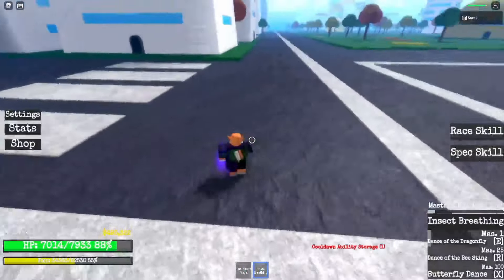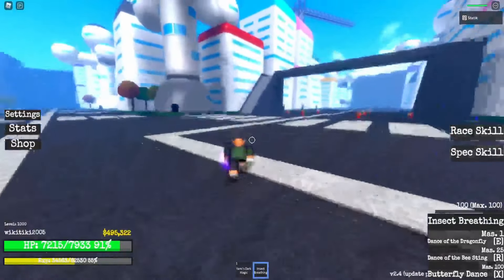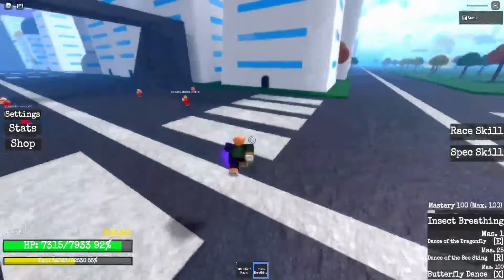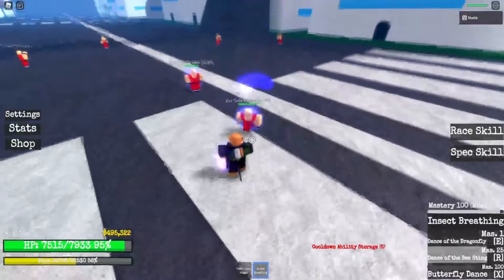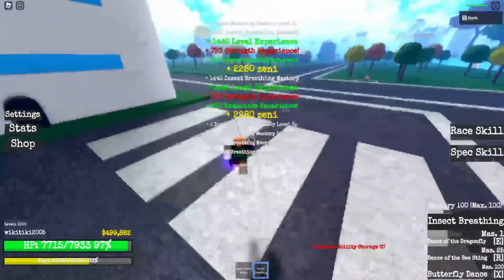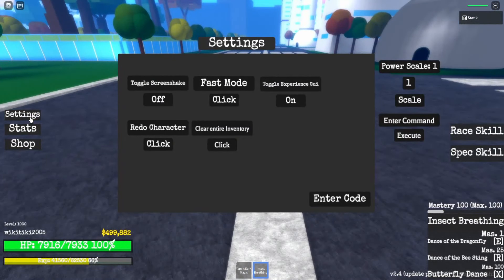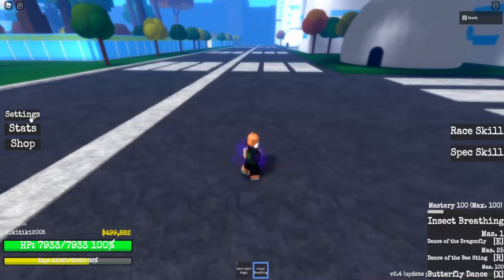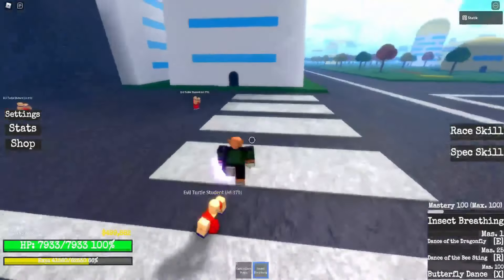Anime Rifts | Insect Breathing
In this video I showcase Insect Breathing!